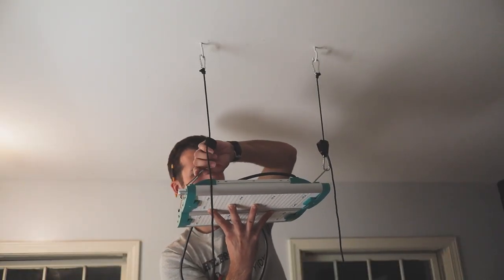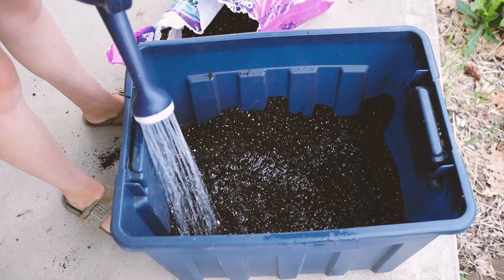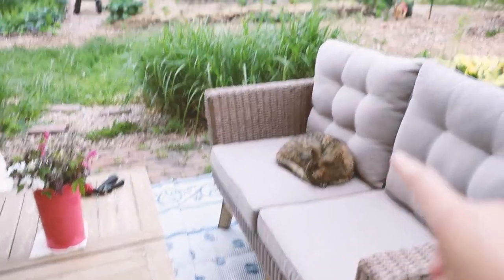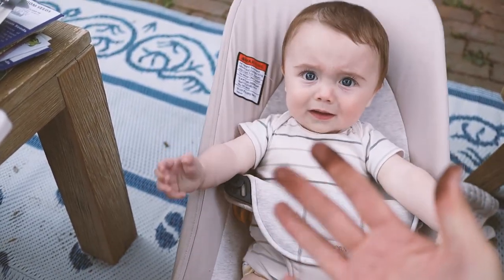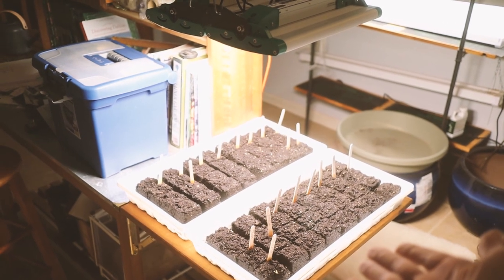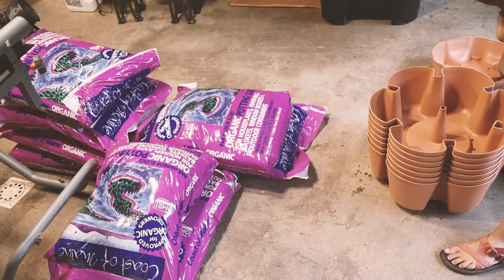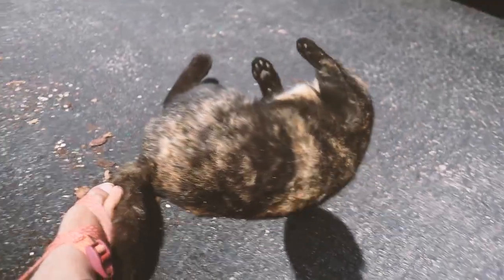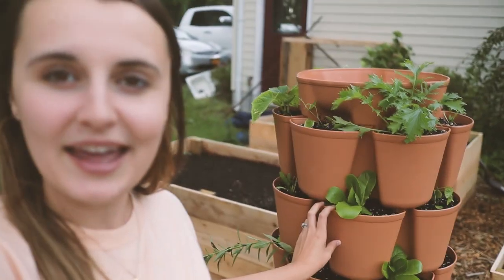How I Plan to Grow Food 365 Days a Year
Join me as I prepare to grow food all year long.

Aosbeic Grow Light
Save $10 on your greenstalk planter using code: SUNSHINEFARM
Amazon Storefront